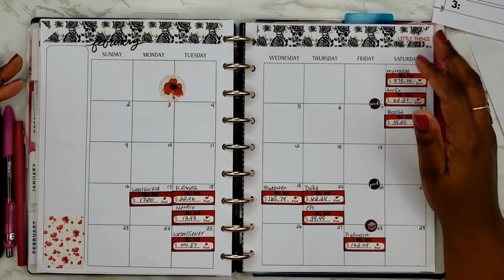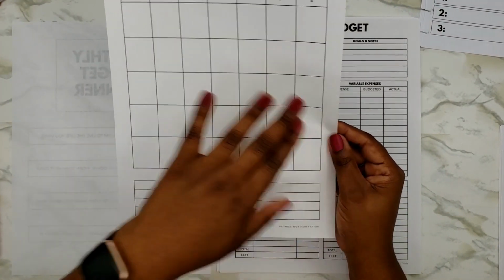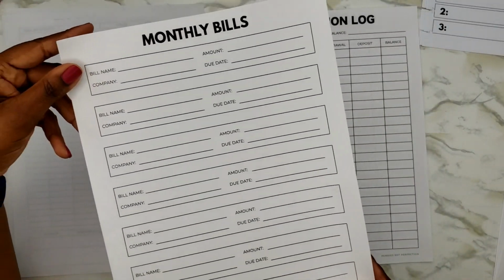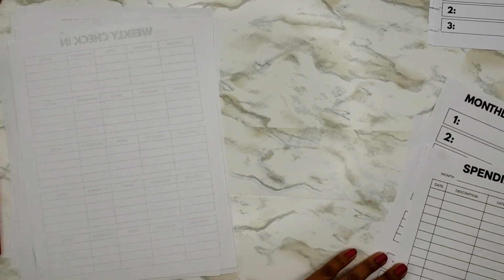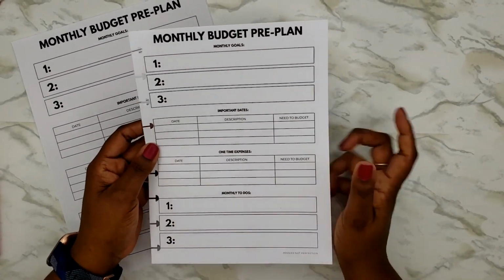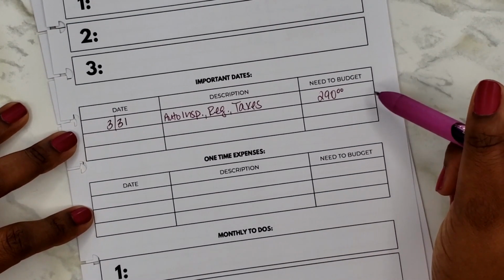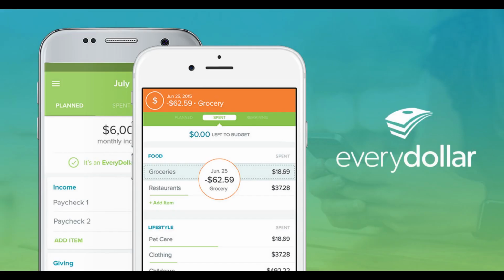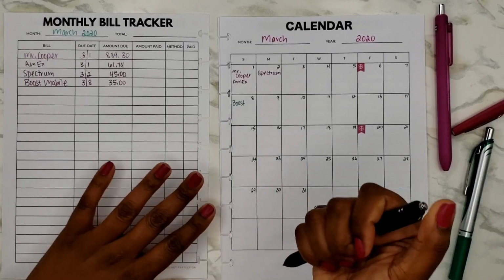MARCH BUDGET GOALS Using Pennies Not Perfection Planner Kit Printable | Debt Payoff | Debt Journey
Ok I admit it, I spent the first good bit of this video gushing over Mary's kit, I love it! It's so functional and I'm excited to use it. Come quickly March 😊
app. 7:08 - February goals review
app. 10:03 - March goals

Oh! and I posted those last 2 items today. Whew, almost didn't get it in 😅

Need somewhere to store that emergency fund? Try Capital One 360, using the

Rakuten (get $ back for purchases)
Use this link to sign up and we both get paid:

@Pennies Not Perfection